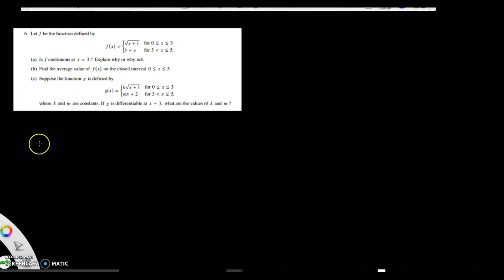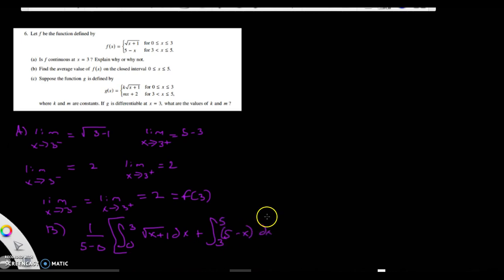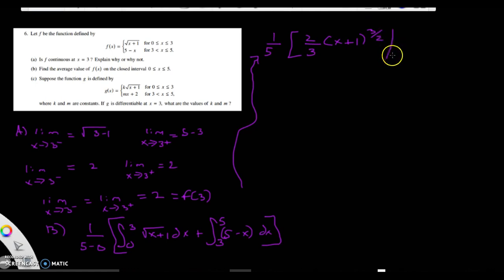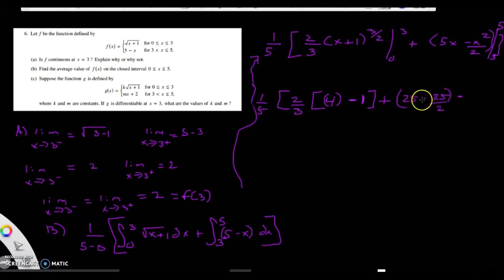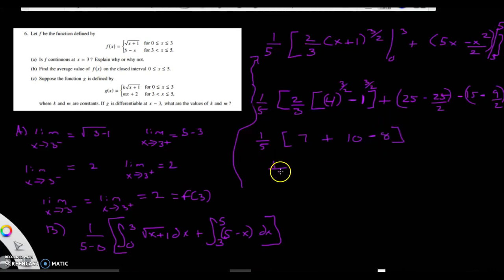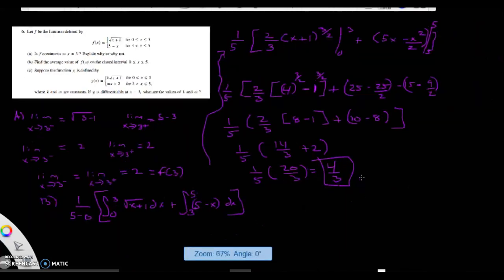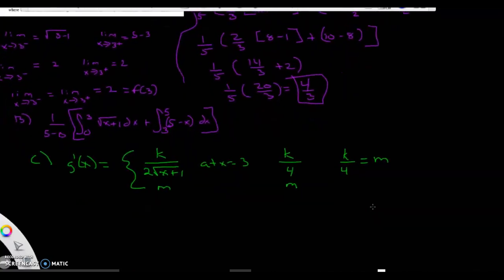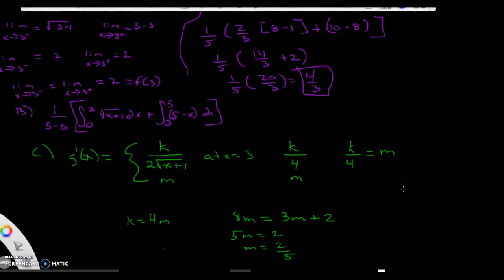2003 FRQ Form A Question 6